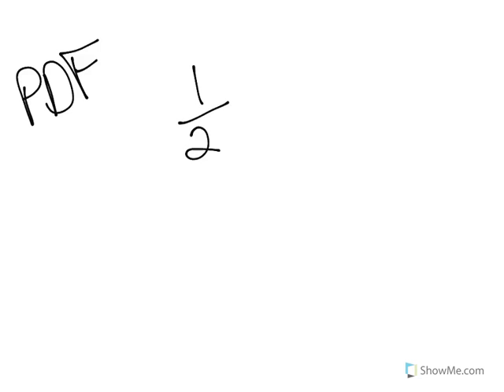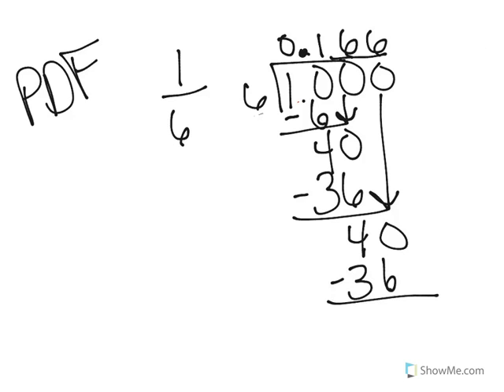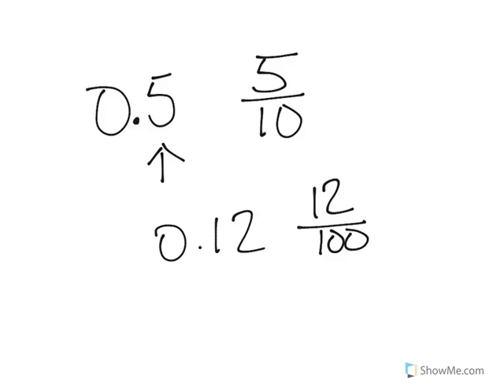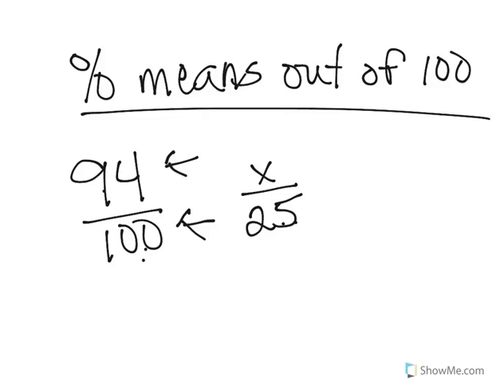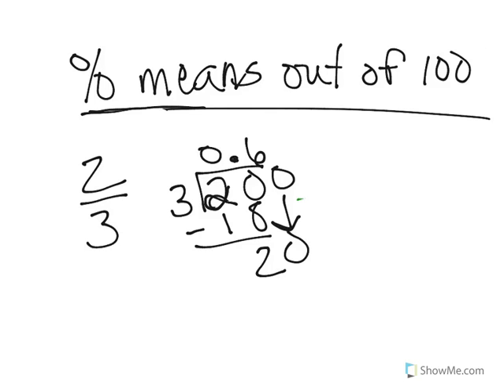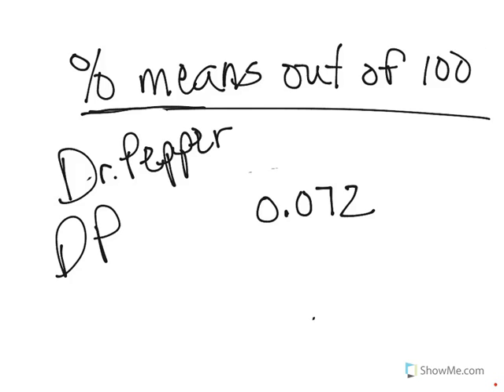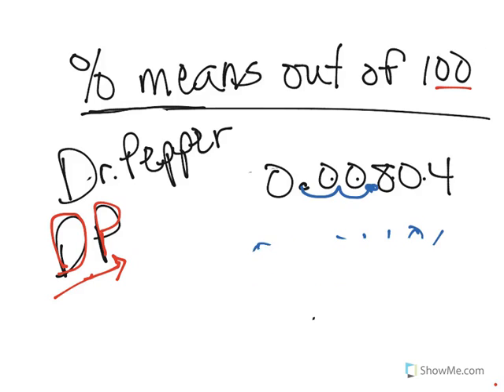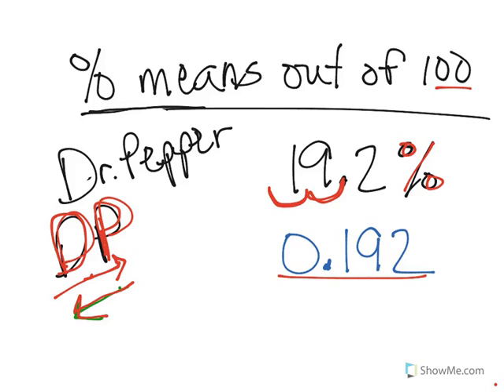Converting Between Fractions, Decimals, and Percents